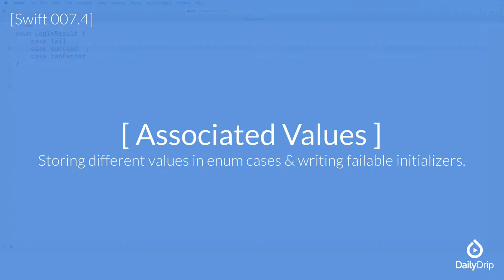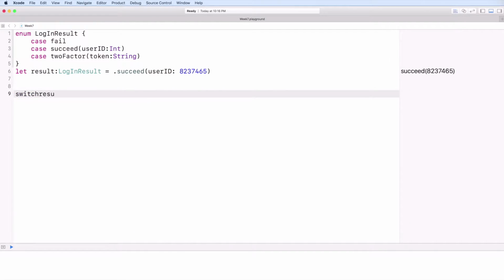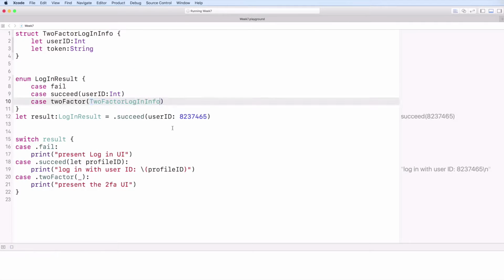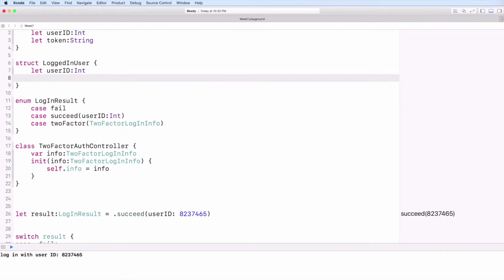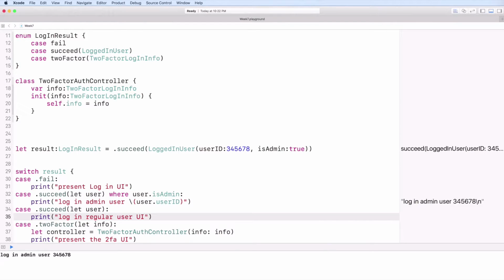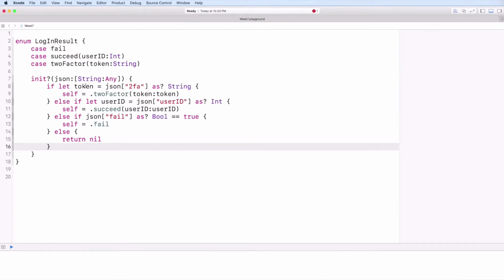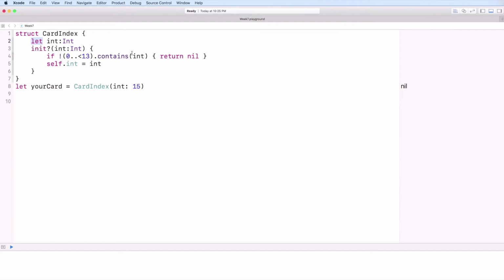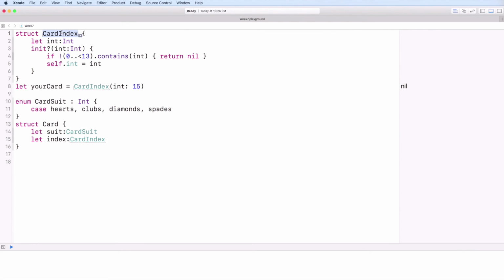Swift Associated Values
Storing different values in enum cases & writing failable initializers.